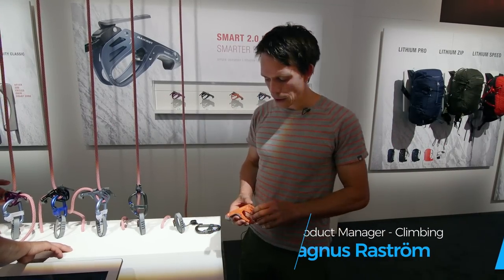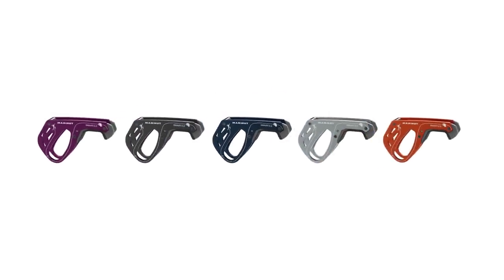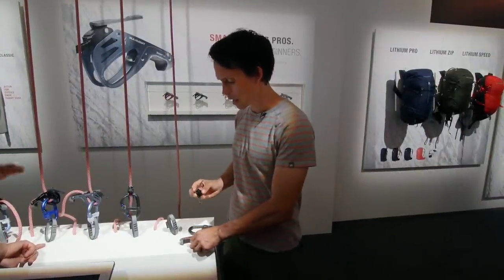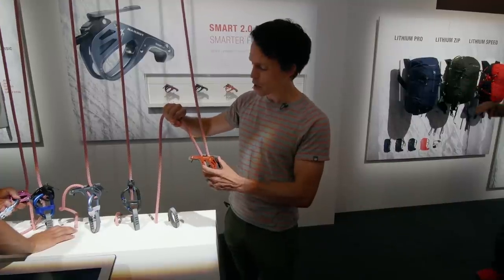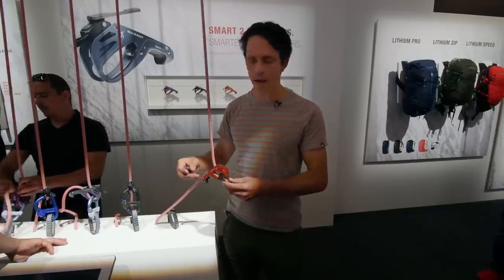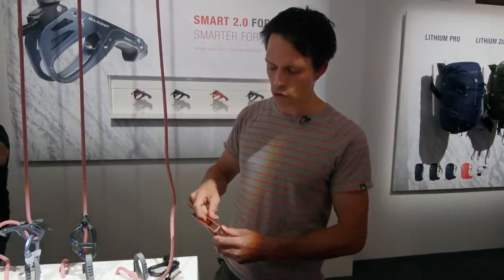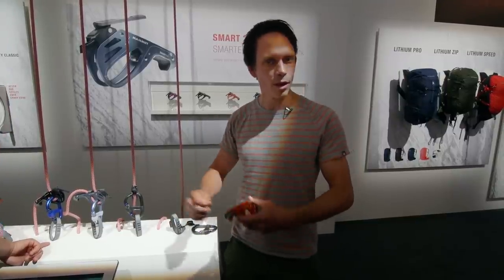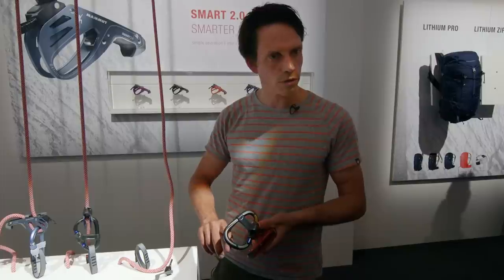Mammut Smart 2.0 Belay Device - ALL the details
Mammut updates their popular Smart belay device with the Smart2.0 which includes improved brake assistance, smoother handling, smaller overall design, as well as their all-new Smarter add-on which limits the danger from poor belay technique.

If you want to compare every belay device currently on the market, and where to find the best prices, check out WeighMyRack: